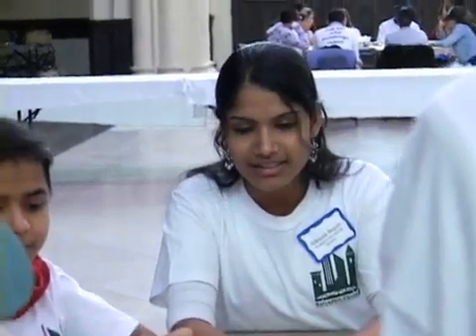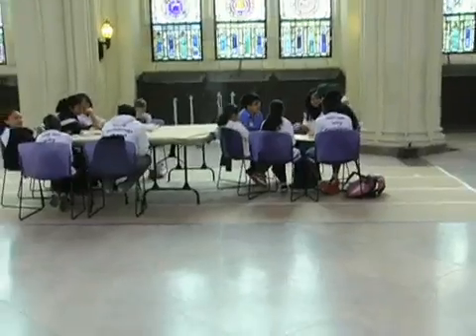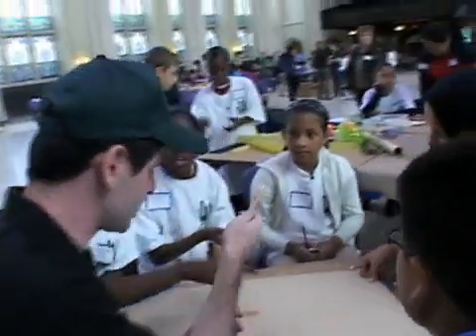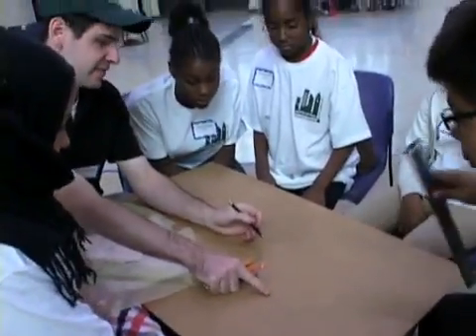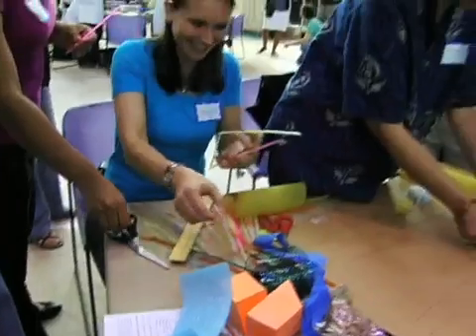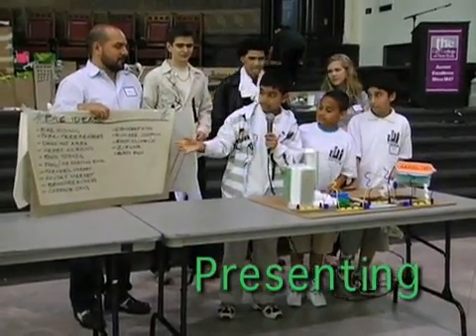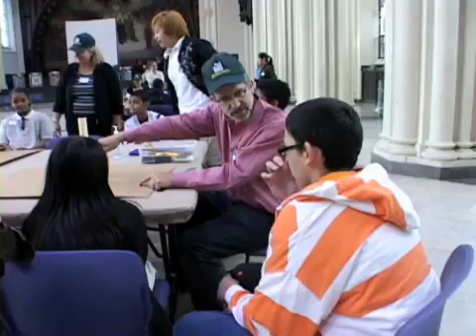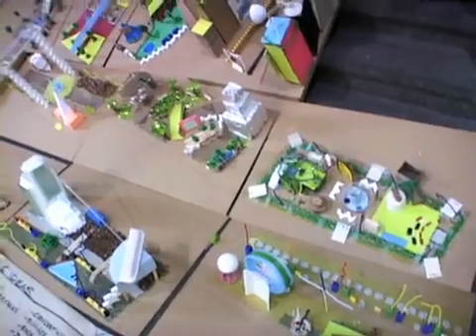Design Project: How to Charrette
The Salvadori Center in New York take 100 students through an all-day design challenge to redesign Time Square as a pedestrian mall with the help of professional engineers, architects, and designers.